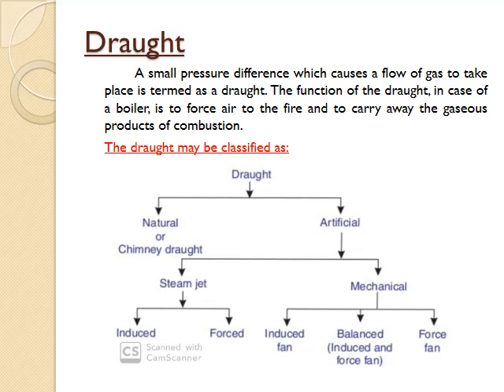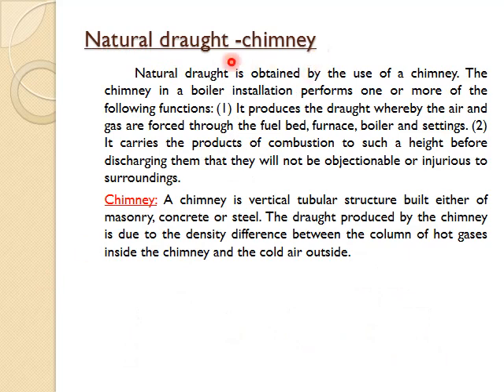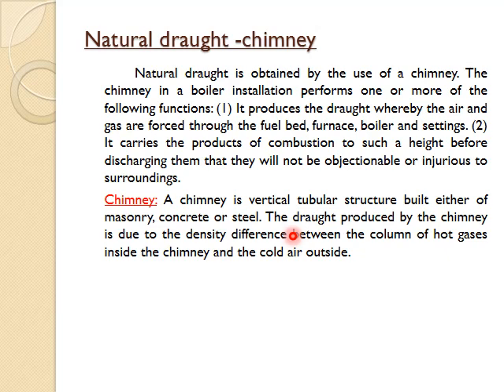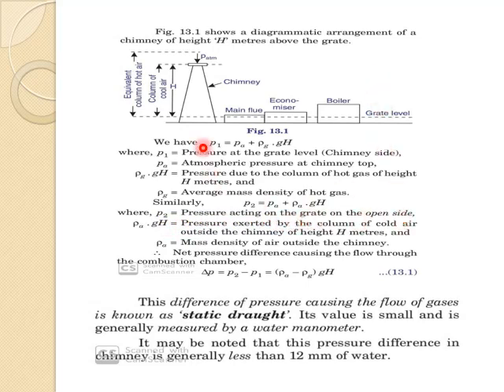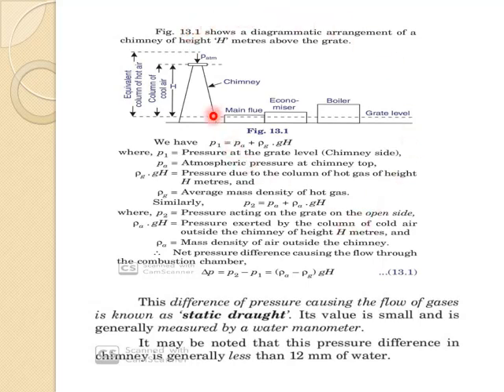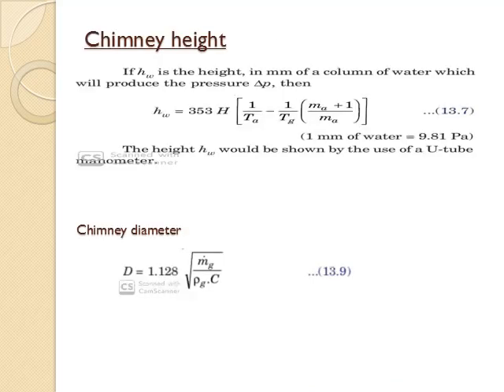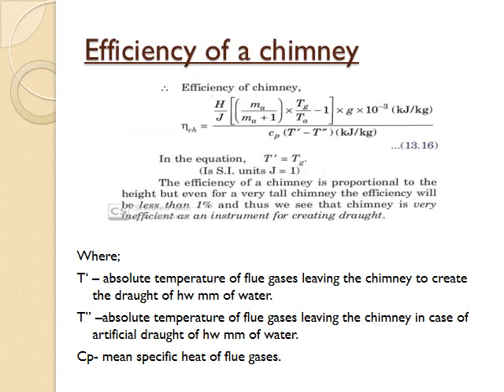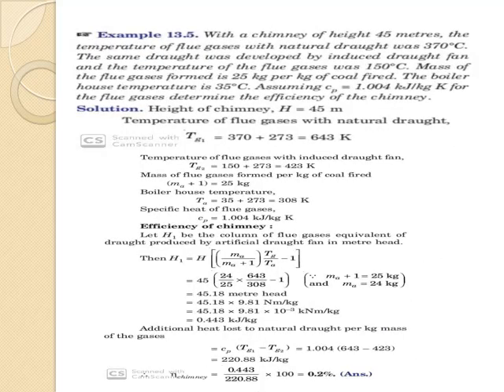TE2 Class 24